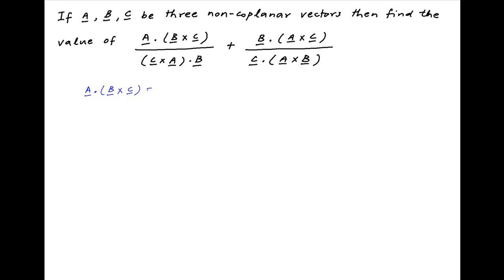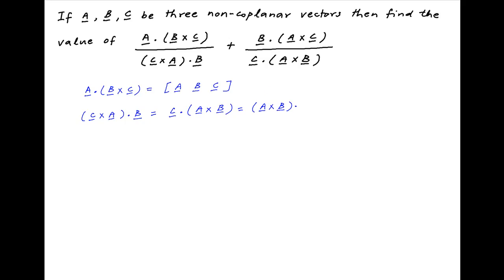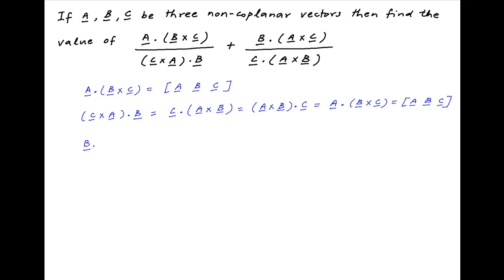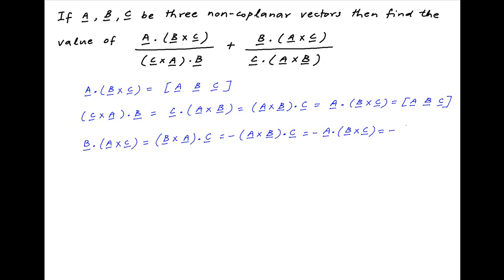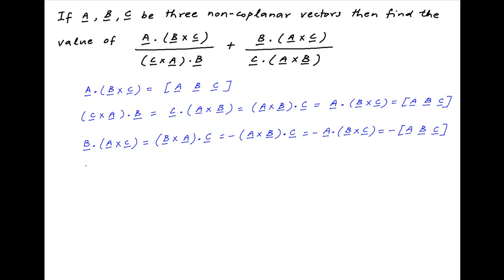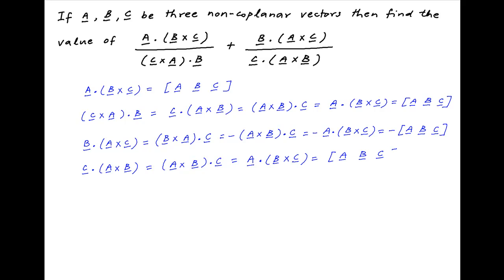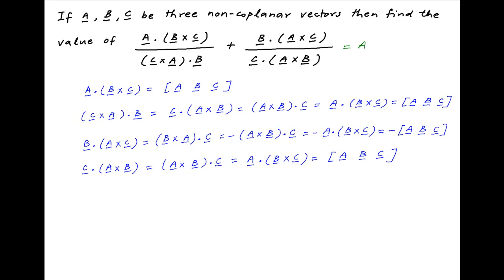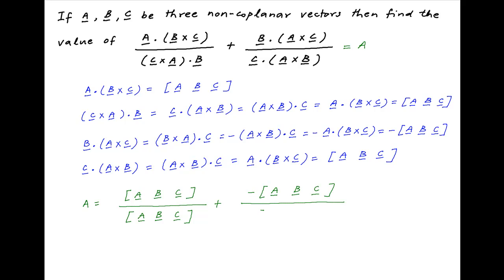[IIT 1985] Find the value of {A.(B x C) / (C x A).B} + {B.(A x C) / C.(A x B)}.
Given that A, B, C are non-coplanar vectors. for thousands of IIT JEE and Class XII videos, and additional problems for practice. All free. Over 1 million lessons delivered! Full benefits include smart analytics, customized tests, historical test performance, bookmarks, search and intelligent learning recommendations personalized for you. MathMuni is a collaboration between retired IIT faculty and IIT alumni with over 25 years experience. Happy Learning! now.